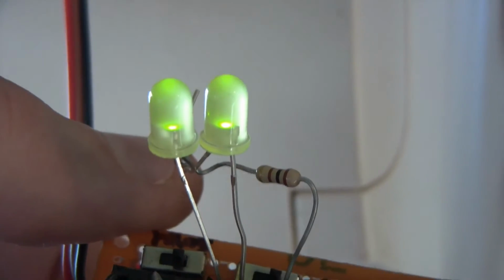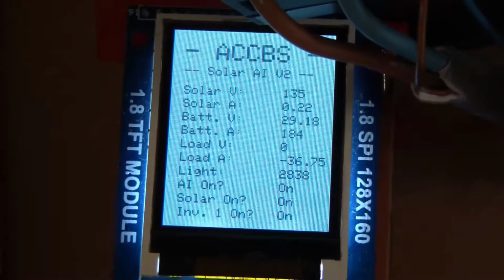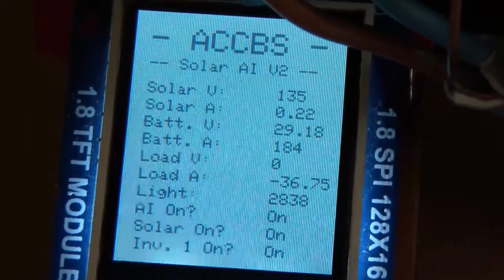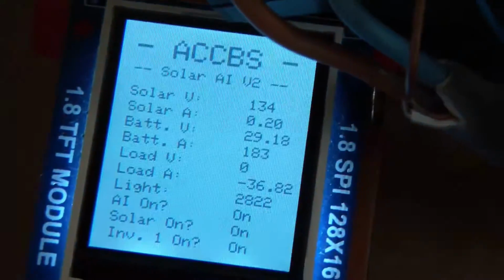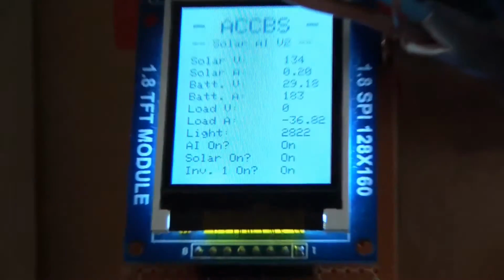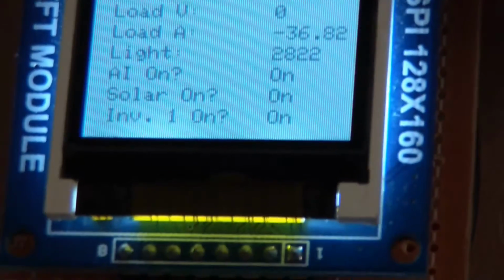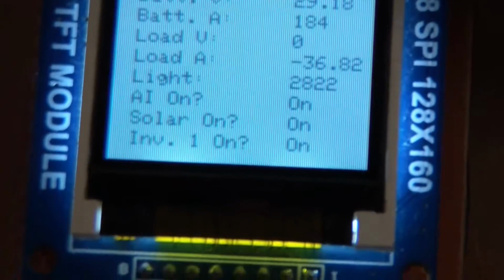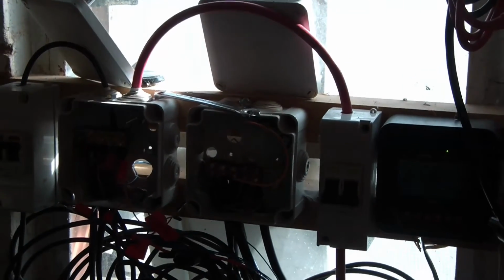My DIY Offgrid Solar Power System (An Update - May 2017)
A general update. Over the winter, I didn't do much on solar. Here's me readdressing solar.